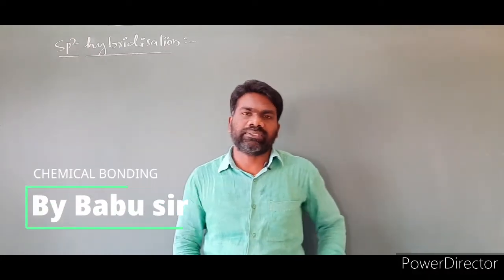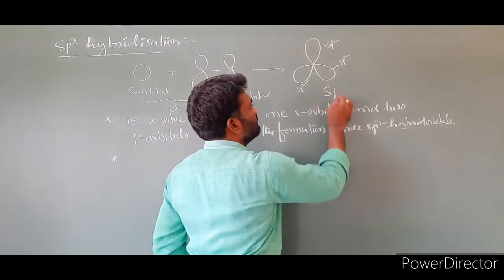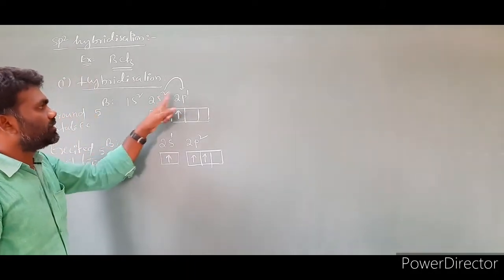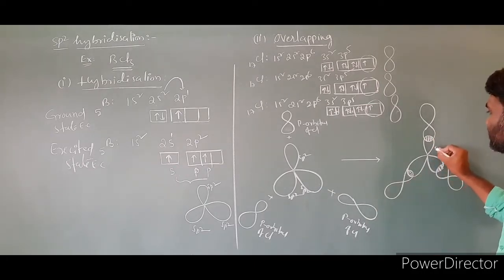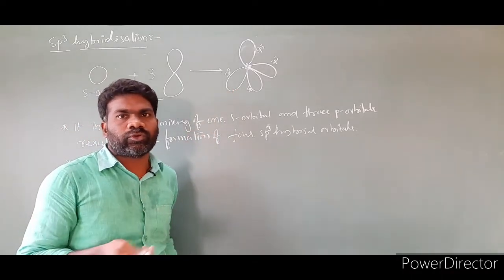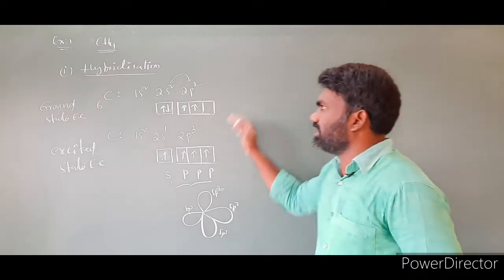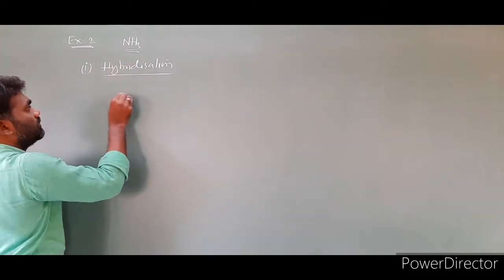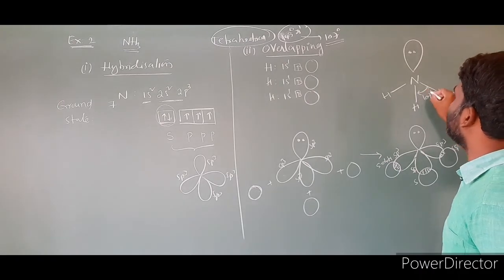LECTURE 4.10 Chemical Bonding